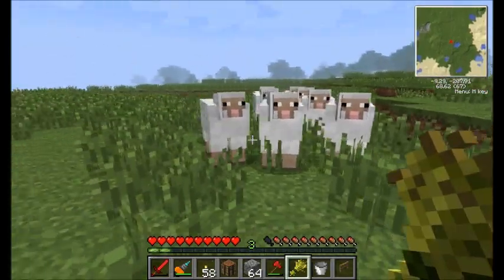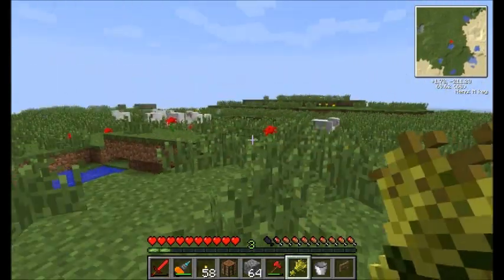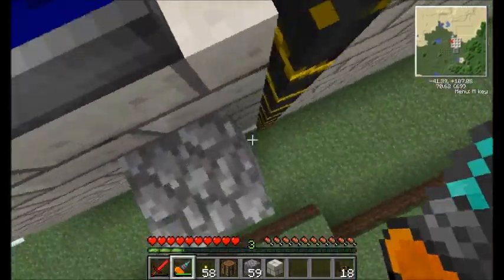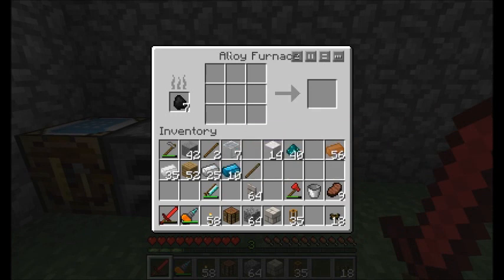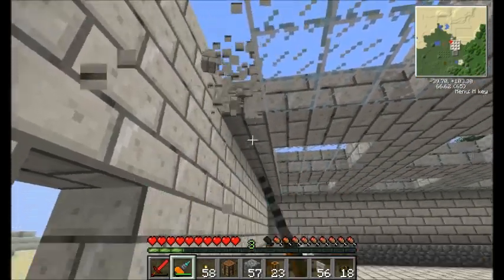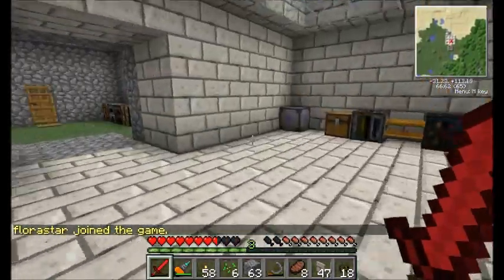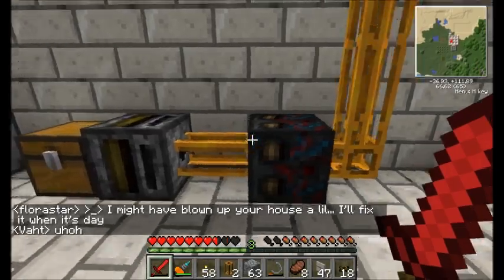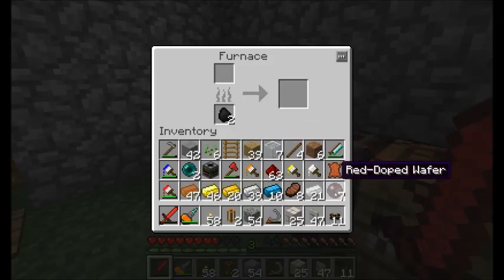Season 2 - Episode 9 - SMP Direwolf20's Minecraft Server Play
More sorting room, plus a few other things :)